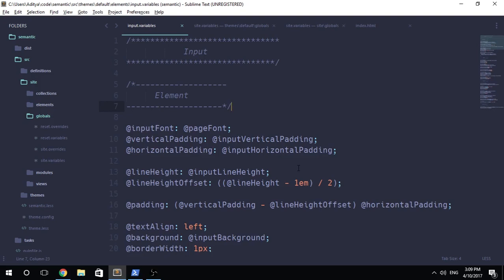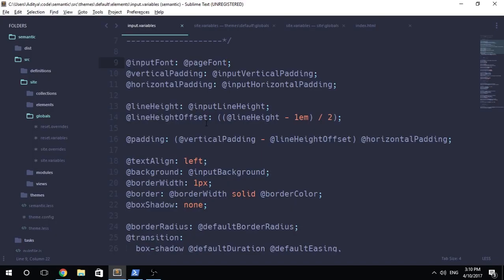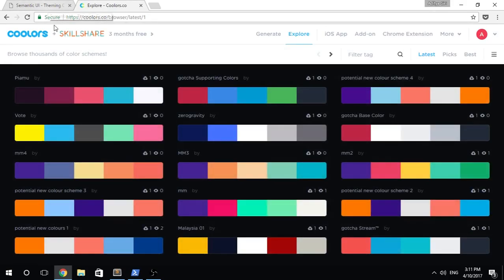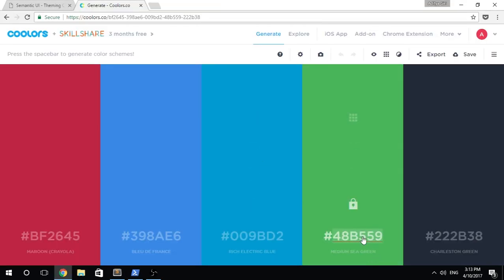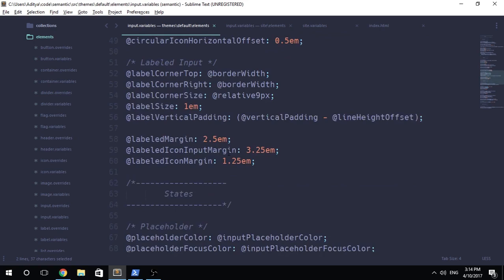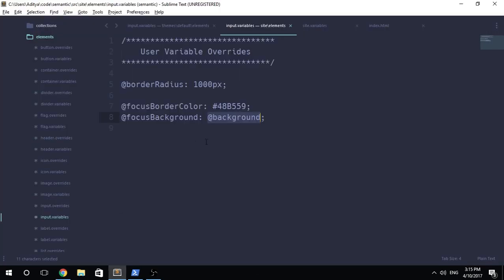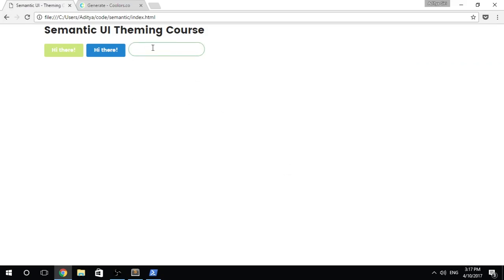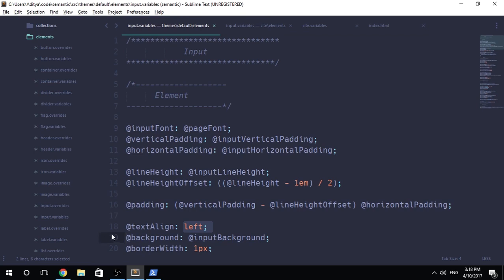Customizing Input Fields - Semantic UI Theming - Part 8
Welcome to part 8 where we talk about how to customize input fields in semantic UI.